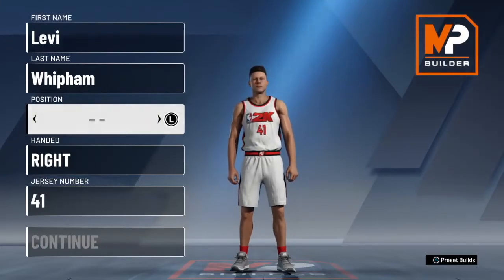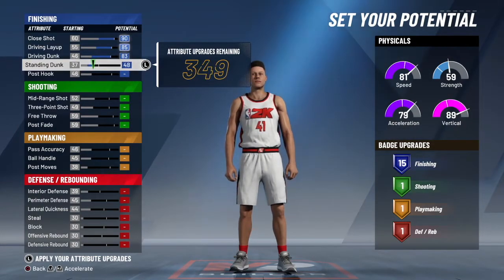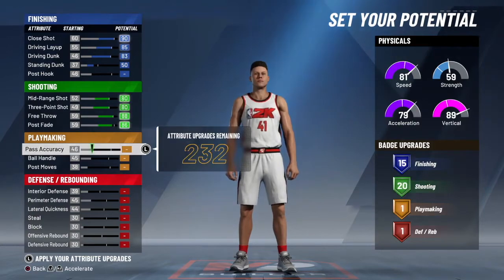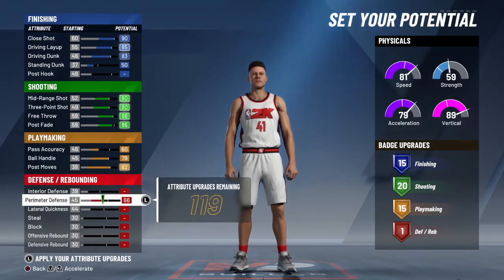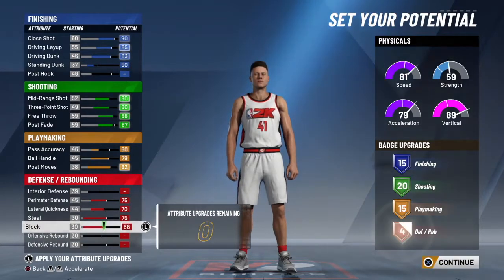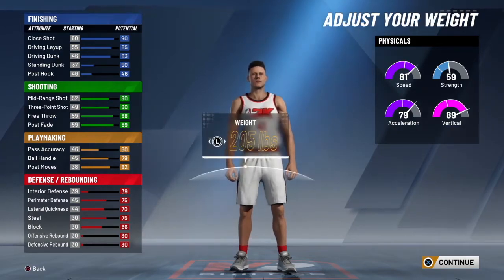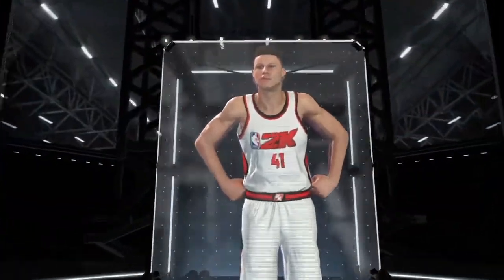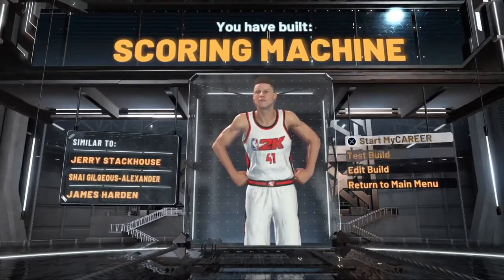NBA 2K20 How to make my scoring machine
My editor on this video isn't the best at editing but he is good at apex so go check him out on twitch